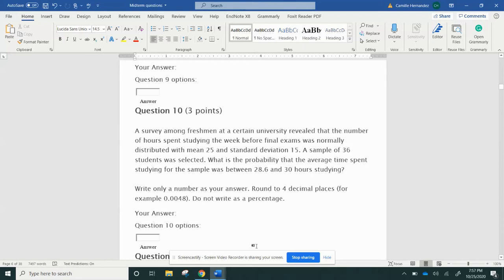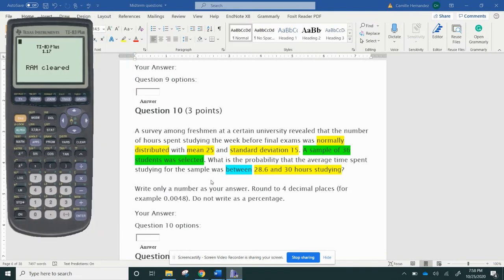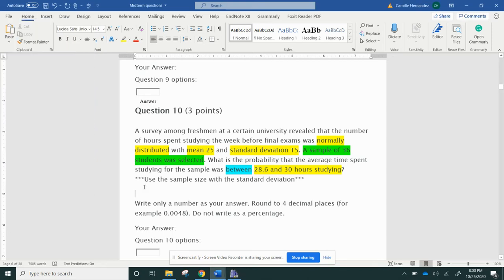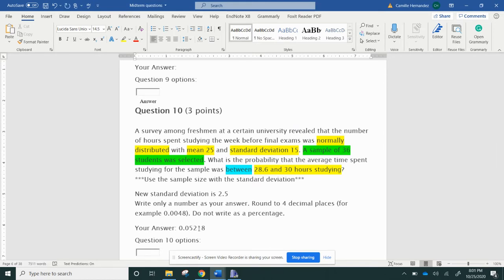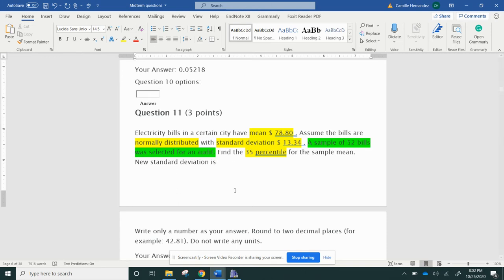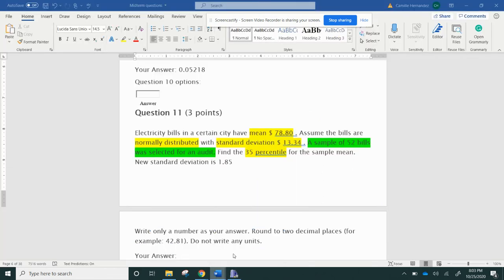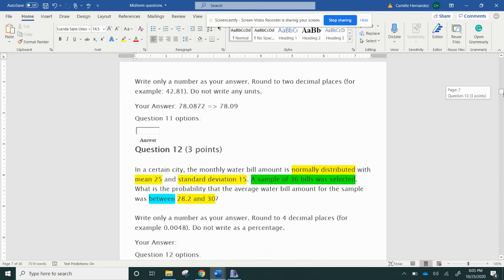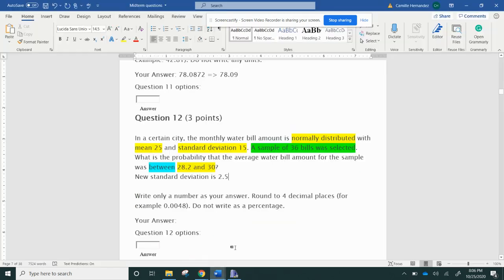Normal Distribution with Sample Size (#10, #11, and #12)